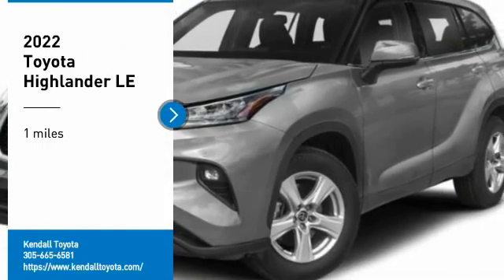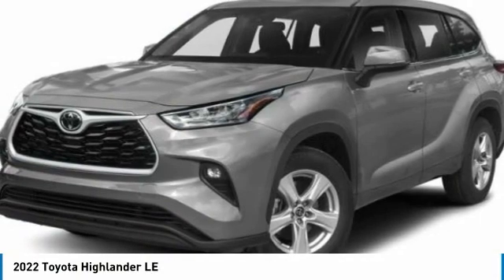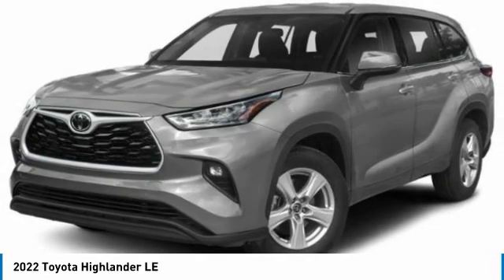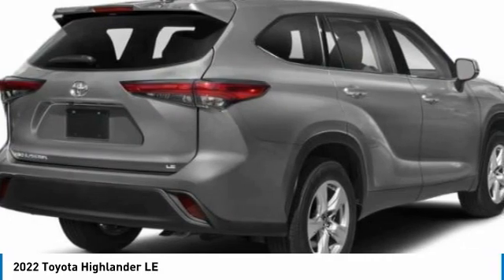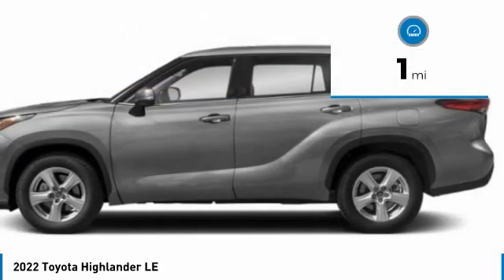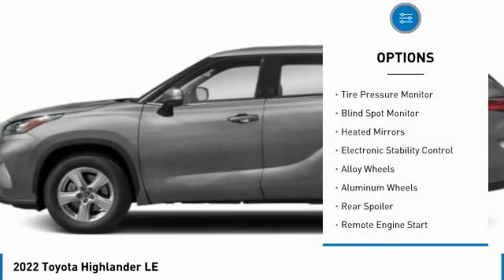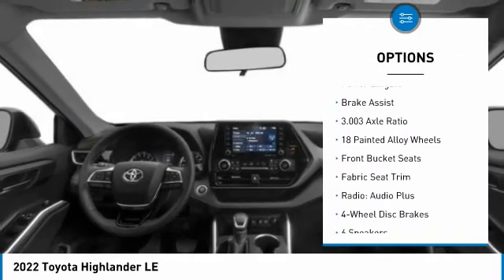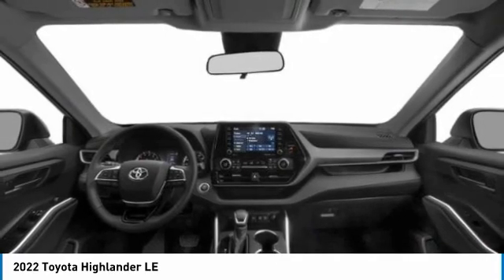2022 Toyota Highlander T34706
Kendall Toyota
10943 S Dixie Hwy

2022 Toyota Highlander LE 4D Sport Utility Ruby 3.5L V6 DOHC FWD 21/29 City/Highway MPG. This vehicle is located at Kendall Toyota in Miami on 10943 South Dixie Highway Miami, FL 33156 with convenient access from the Palmetto Expressway SR 826 with access to Miami, Coral Gables, Doral and Hialeah. Have questions on the best new or used cars available for you?